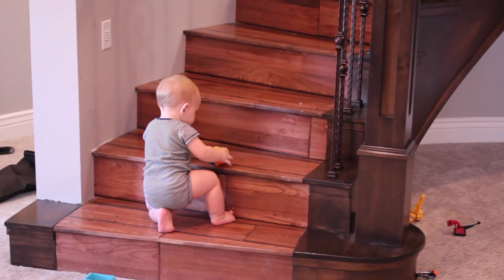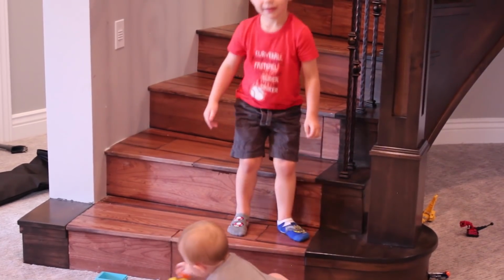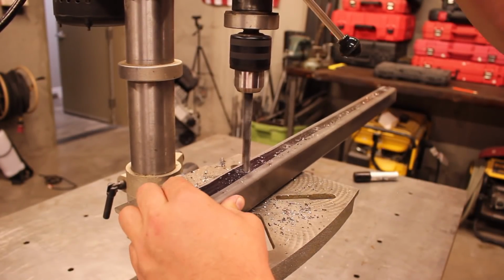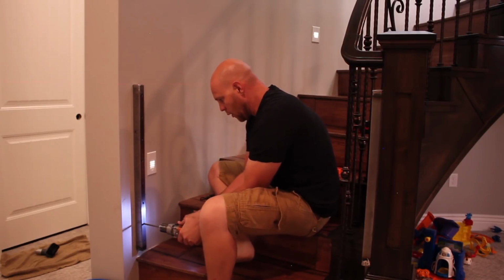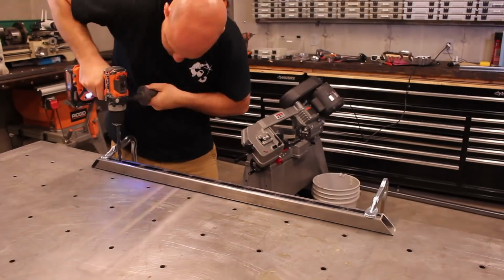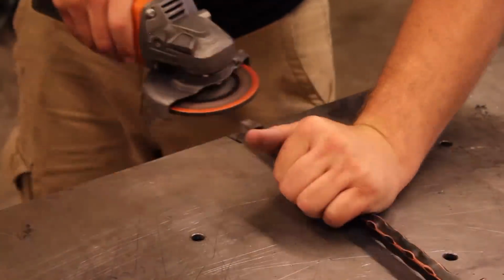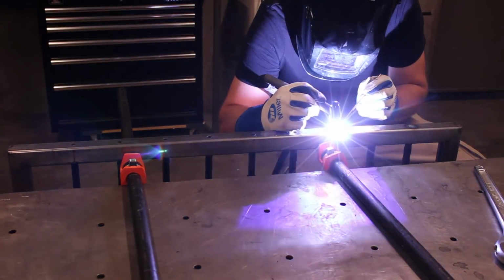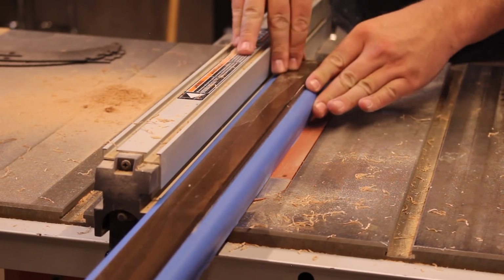Steel Baby Gate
Now that the stairs are done and the basement is carpeted, we have a new problem, being that we have a baby who’s active, but susceptible to climbing up, and then falling down the stairs. So I’ll build a gate much like the one I made upstairs when this little guy was a baby.

The gate upstairs swings on half barrel hinges and this one will too, which makes it easy to remove when desired. The latch will mount into this space on the newel post so it too can be removed when not in use.

Now that I have a post on either side I can measure to get my hard dimension so I know exactly how wide to make the gate.

These holes are for indexing the balusters. I’ll open them all up to ½”, which is the short dimension of the balusters, and the partially drill at ¾” which is the length diagonally across the balusters. That way they will self center in the holes once it all gets put together.

Painting down inside the holes is much easier now than having to mask and paint once the balusters are inside the holes.

I’m  knocking off the corners of the ends to help them get started in the holes.  Also removing and inch or so of the paint it prevents if from smoking up the shop as I weld them to the frame.

These pipe clamps come in real handy for pressing the balusters through the holes. Keeping it square is the real challenge.

The balusters are welded to the frame of the gate through these holes.

I’m pretty much the last person you’d want doing bodywork on your car. I usually don’t have much luck with body filler...I’ll need to figure it out for the next big project that’s coming up.

The painter stained this section of handrail when he did the stairs. One I've removed a good section in the middle it will slide down over the top of the gate.